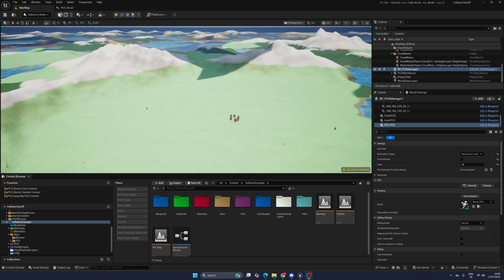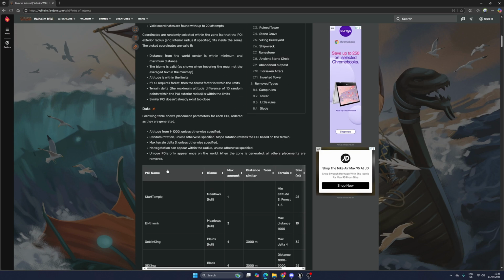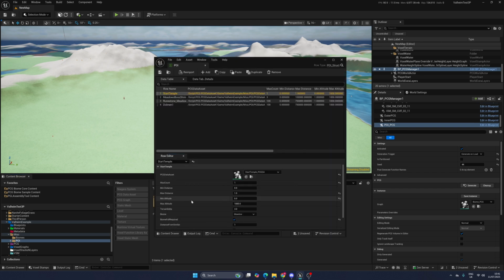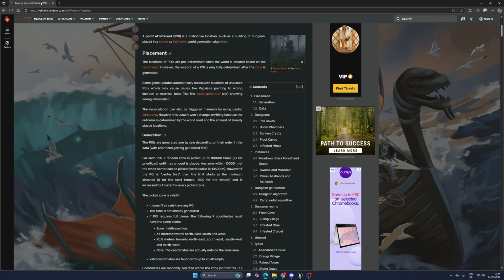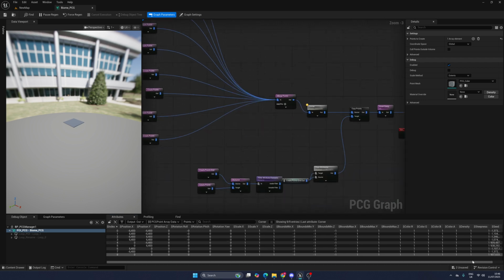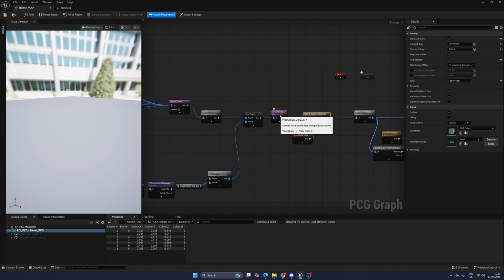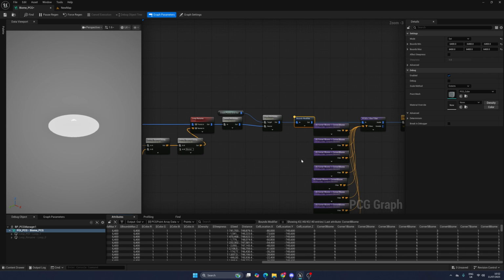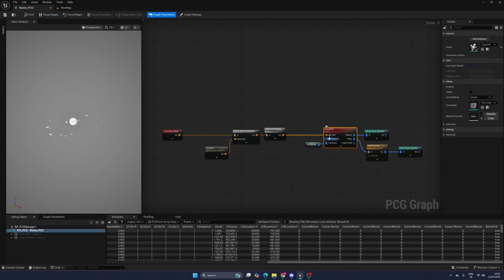VP2.0(P7) Making Valheim Episode 10 Point of Interest.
Hi All, Back from a bit of a break and its time to start our system for placing Points of Interest (POI).

This is where we also begin to use PCGEx, a free plugin on Fab with tons of useful features.